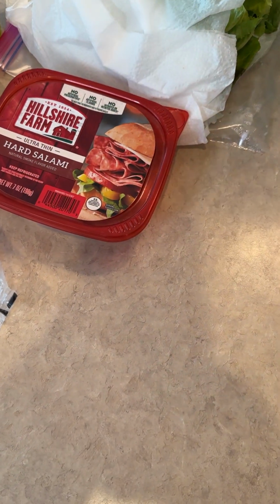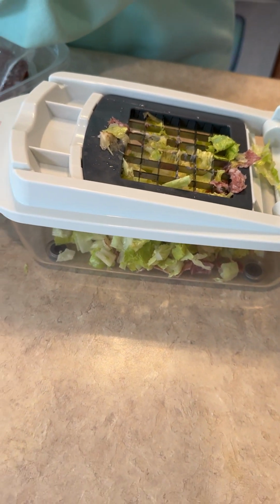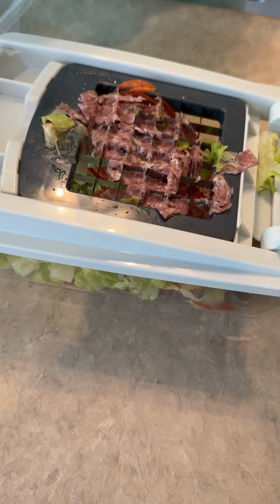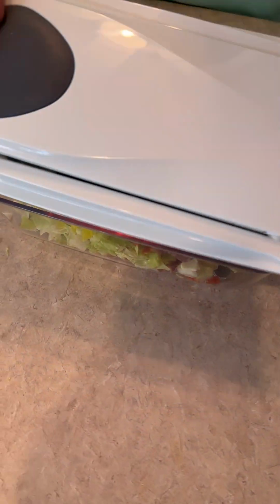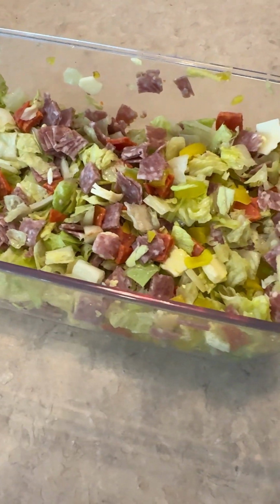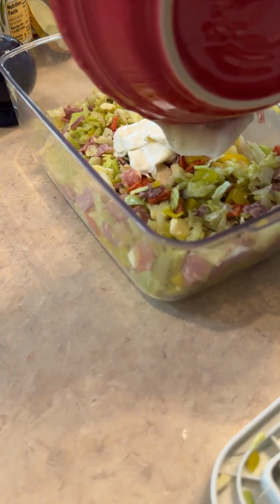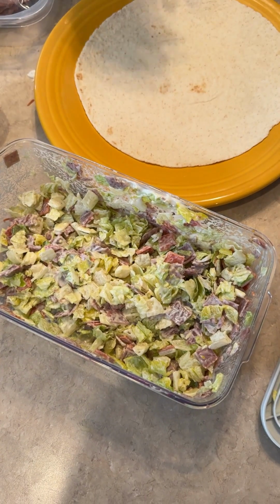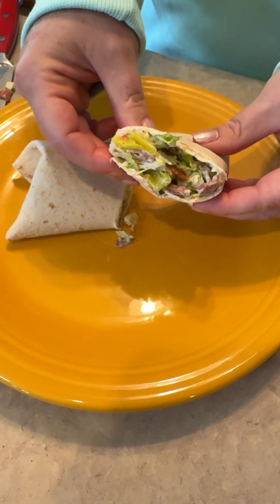This food chopper made prepping my grinder sandwich so easy! 🥪💖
This food chopper made prepping my grinder sandwich so easy! 🥪💖 It’s the perfect kitchen tool to save time.